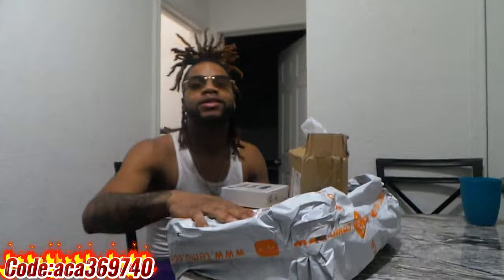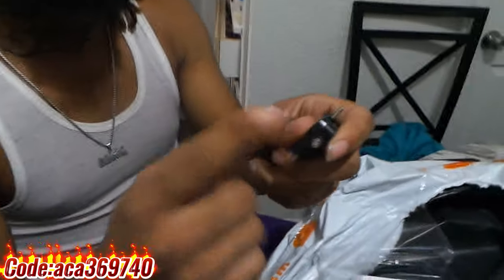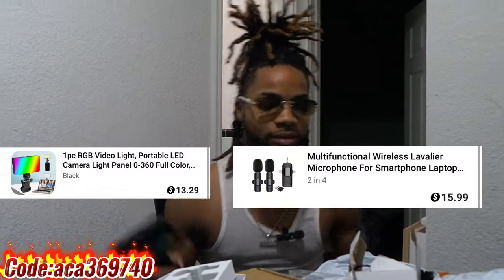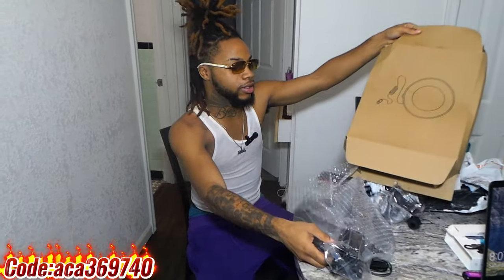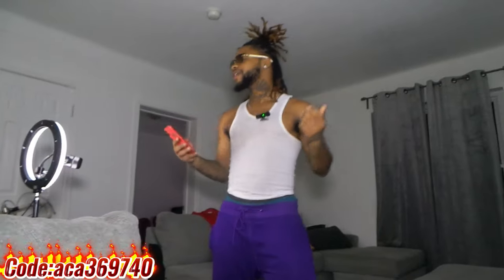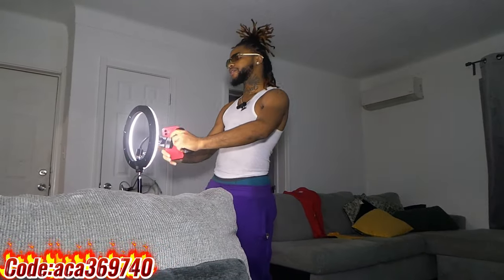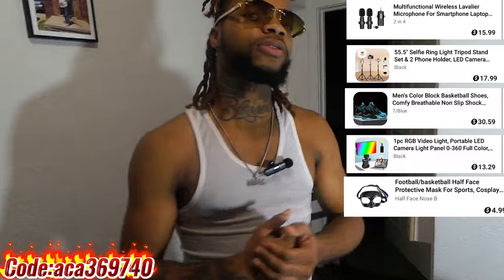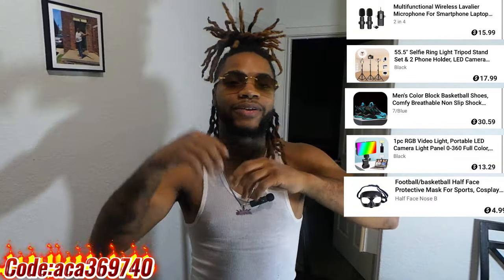Here Are Some Great Items To Get From TEMU!